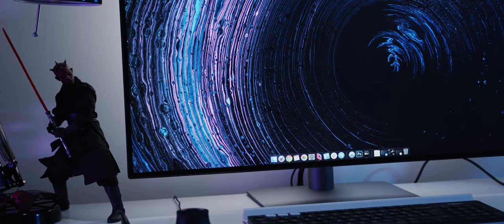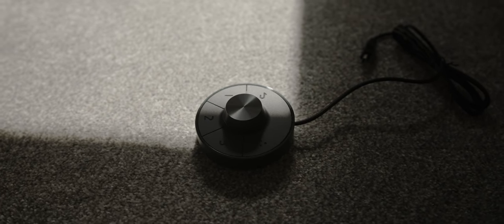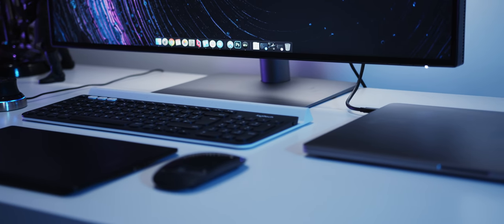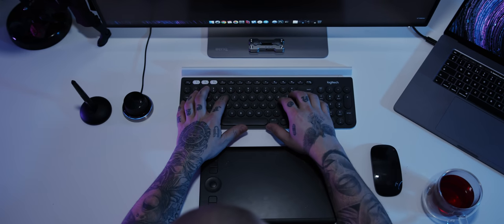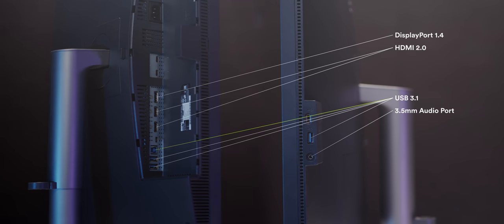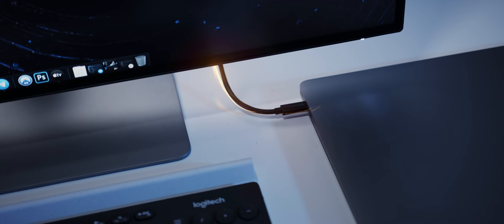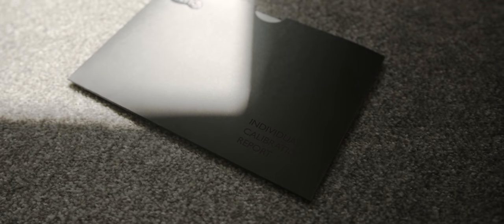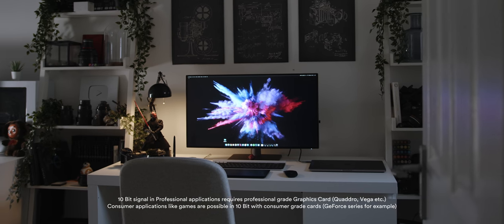Monitor of choice | BenQ PD3220U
Using it for almost half a year. Its design inspired one of my case studies last year. Its color reproduction is trustworthy. Its practicality is unprecedented. Do I recommend it? Hell yes.

Want it?

BenQ PD3220U

𝗧𝗵𝗲 𝗺𝘂𝘀𝗶𝗰 𝗜 𝗺𝗼𝘀𝘁𝗹𝘆 𝘂𝘀𝗲 (Get 2 EXTRA months via the link)
𝗧𝗵𝗲 𝘁𝗿𝗮𝗰𝗸 𝗶𝗻 𝘁𝗵𝗶𝘀 𝘃𝗶𝗱𝗲𝗼: Davis Absolute - My Life (Artlist)